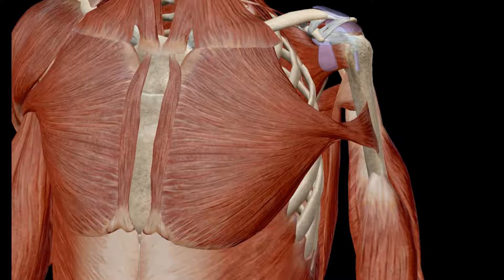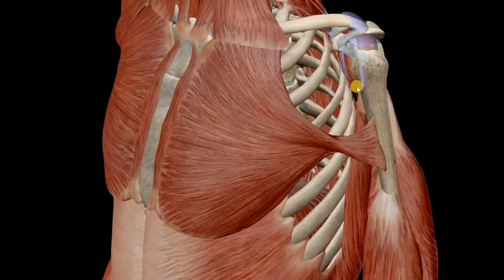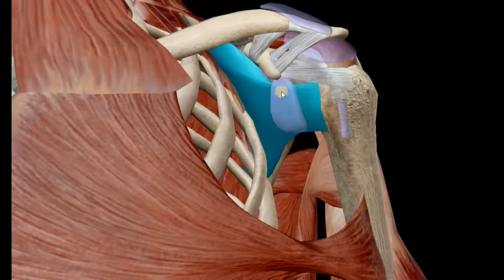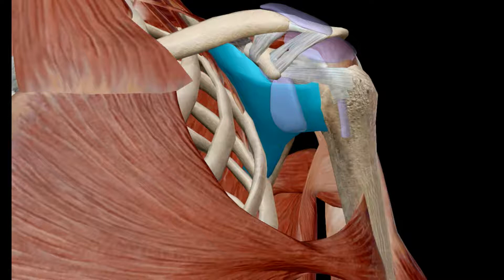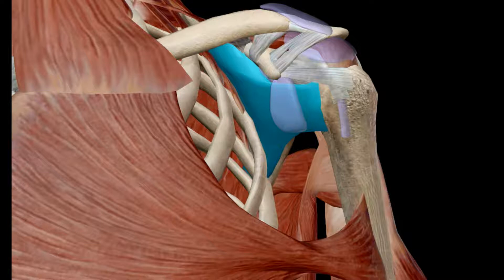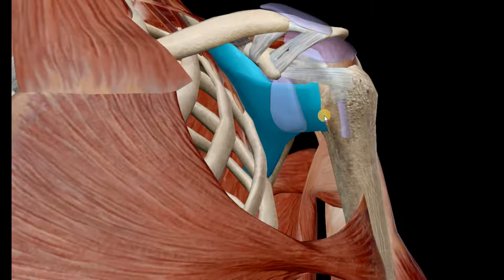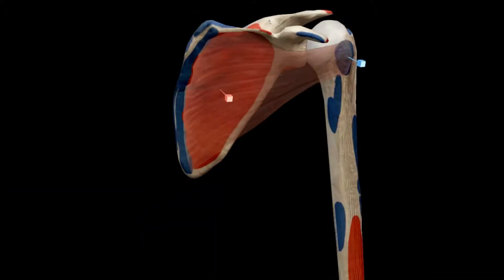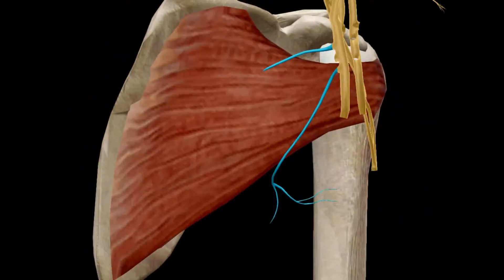subscapularis 3D EXPLAINED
The subscapularis is a large triangular muscle which fills the subscapular fossa and inserts into the lesser tubercle of the humerus and the front of the capsule of the shoulder-joint.
Details
Origin Subscapular fossa
Insertion Lesser tubercle of humerus
Artery subscapular artery
Nerve Upper subscapular nerve, lower subscapular nerve (C5, C6)
Actions Internally rotates and adducts humerus; stabilizes shoulder
general antomy and physiology for every student